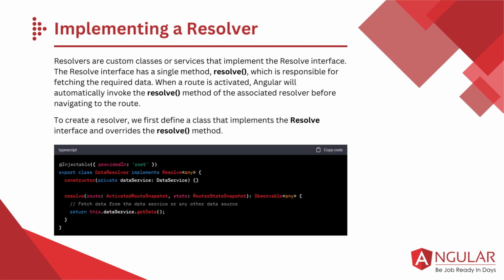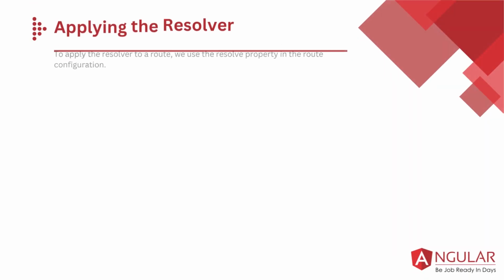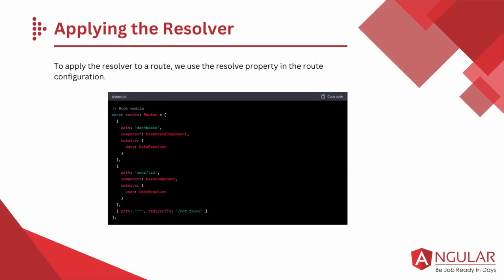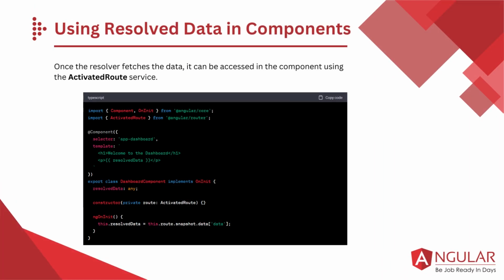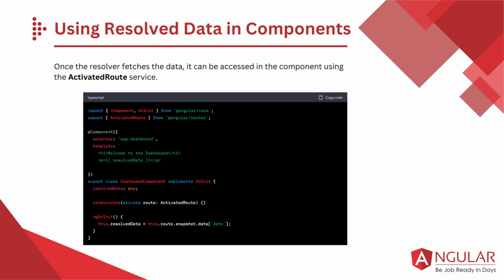Data Pre-fetching with Angular Resolvers | Chapter 5.6/10 | LearnCodeExpress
Welcome to Chapter 5 of our "Complete Angular Course" – "Routing and Navigation." In this tutorial, "Resolvers for Pre-fetching Data Before Route Activation," we're uncovering a powerful technique in Angular. Whether you're a burgeoning web developer or an experienced coder, this video will equip you with the skills to pre-fetch data, ensuring a seamless user experience.

🚀 Video: Resolvers for Pre-fetching Data Before Route Activation - Mastering Angular's Data Handling

Efficient data pre-fetching is essential for responsive web applications. In this comprehensive guide, you'll explore:

🔥 What You'll Learn:

* Data Resolvers: Understand the concept of resolvers and how they pre-fetch data before route activation.
* Route Activation Timing: Dive into the precise moments data is fetched during route activation.
* Resolver Implementation: Learn how to implement resolvers for various routes.
* Resolver Benefits: Explore the advantages of using resolvers for data handling in your Angular applications.
* Best Practices: Embrace industry best practices for efficient data pre-fetching.

By the end of this video, you'll be equipped to harness data resolvers, ensuring your web application loads data seamlessly and provides an enhanced user experience.

📚 Chapter 5: Routing and Navigation (6 Videos)

1. Implementing client-side routing in Angular
2. Configuring routes and route parameters
3. Navigating between routes and using router outlets
4. Child routes and nested routing
5. Route guards for authentication and authorization
6. Resolvers for pre-fetching data before route activation

📚  All Chapters
Chapter 1: Introduction to Angular